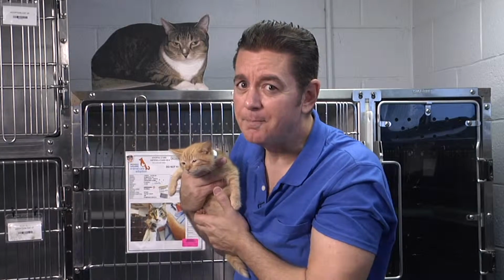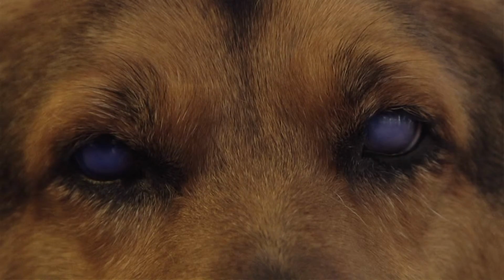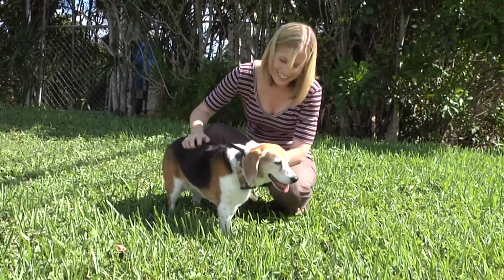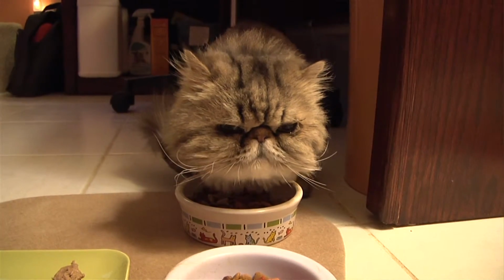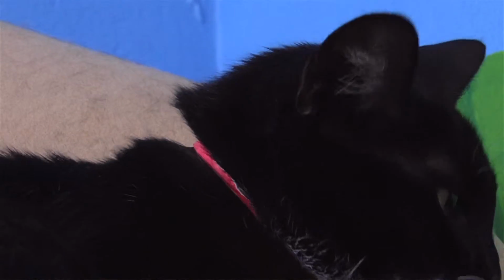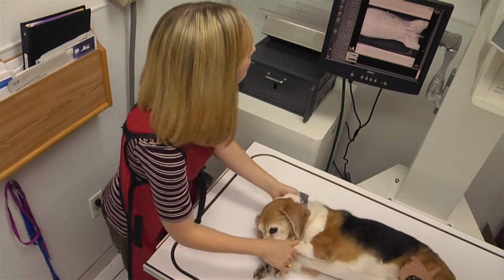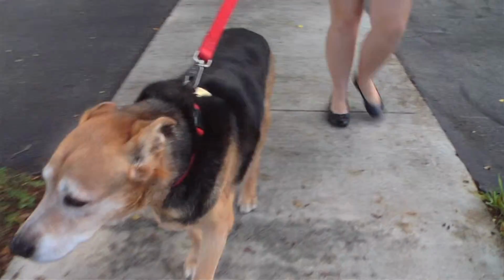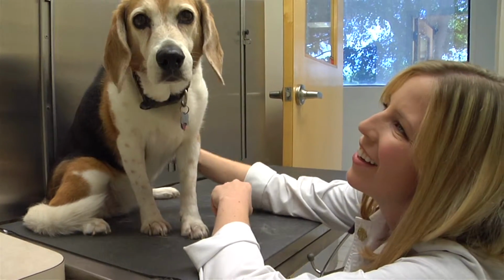Take Paws: Arthritis in Pets with Crystal Bahr, DVM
As your pet ages, it can become difficult to get around. Arthritis can affect older pets the same as it does people. Veterinarian Crystal Bahr, DVM discusses some of the options available to help our older pets live more comfortably!